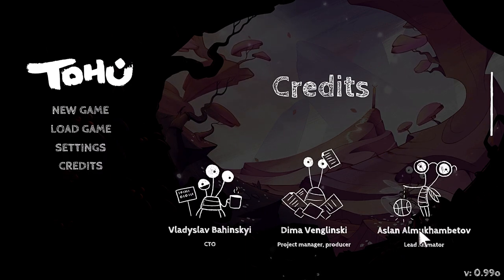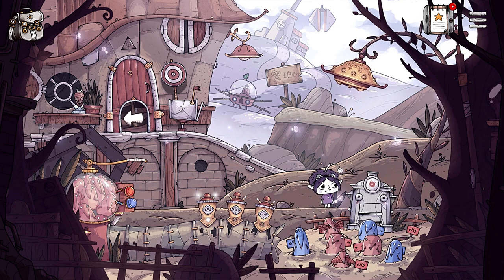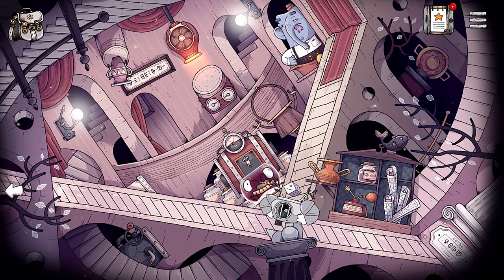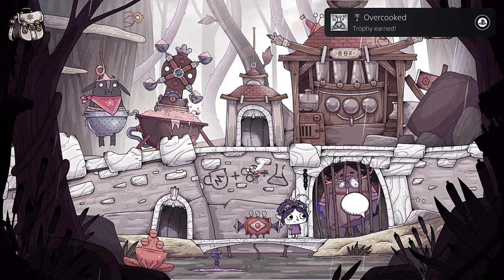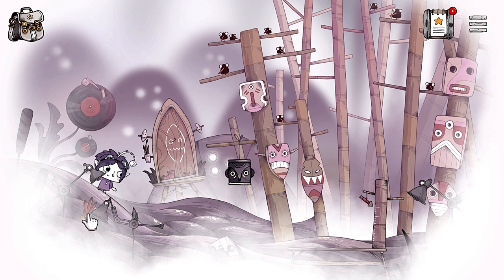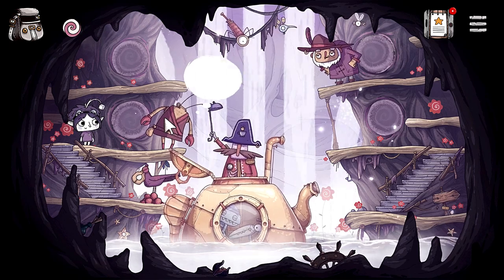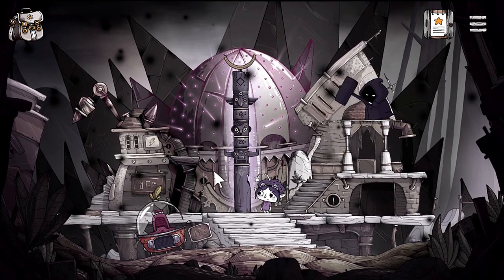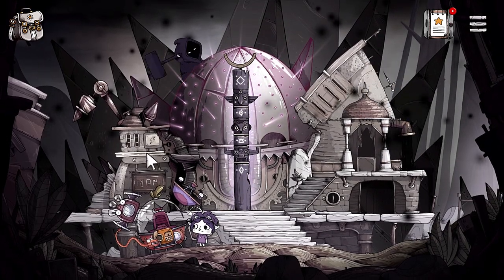Tohu 100% Platinum Walkthrough | Trophy & Achievement Guide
Tohu 100% Platinum Walkthrough
Today I will show you a complete walkthrough for the Game Tohu

TIME STAMPS:
01:57 Pazur
04:03 Skochek
04:33 Pacuk
14:08 Kret
21:58 Renkavichka
23:18 Upadek
41:53 Maraton
42:58 Stealth Master
55:33 Overcooked
01:10:43 It's Showtime
01:13:43 Ptaki
01:16:25 Upor
01:28:35 Naturalist
01:29:11 Back to The Future
01:30:46 Bul'k
01:40:36 Tancy
01:42:16 Posilek
02:00:16 Good Talk
02:07:54 Muhokopter 2.0
02:08:29 Happy end
02:08:34 Platinum

Tags from the video:

Trophy guide
Game guide
Achievement Guide
All achievements
All trophies
100% Walkthrough
Platinum Walkthrough
Trophy / Achievement Guide
Easy platinum
Full walkthrough
Quick trophy
Quick platinum
Cheap platinum
overhyped gamer
overhyped gamer trophy guide